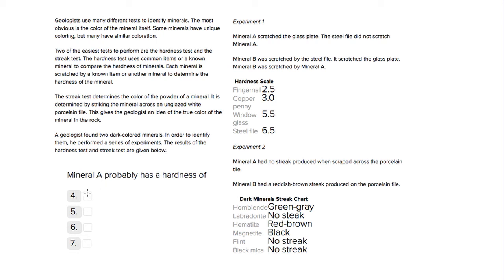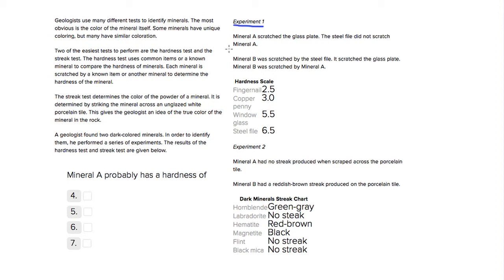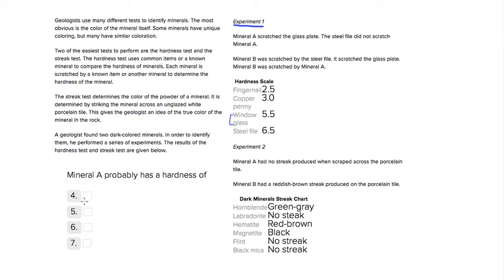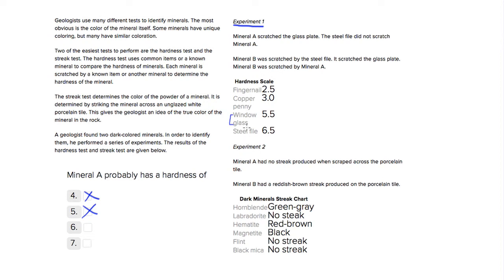ACT Science Research Summaries Question- How Hard Is Mineral A?